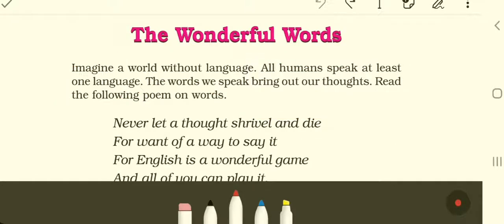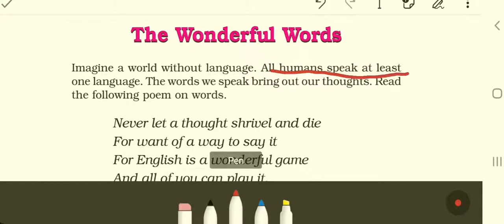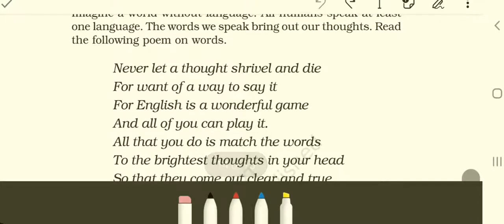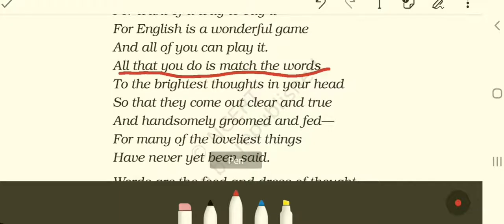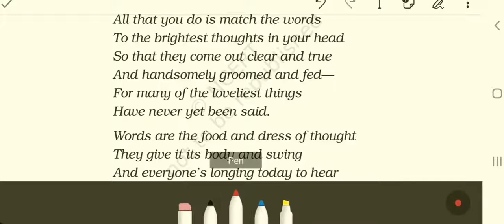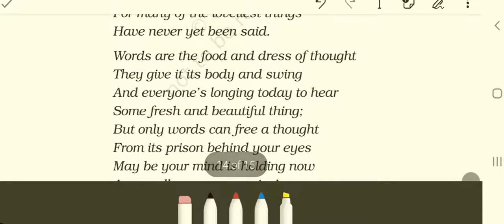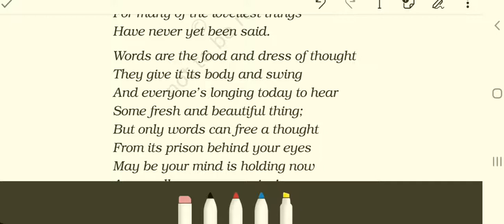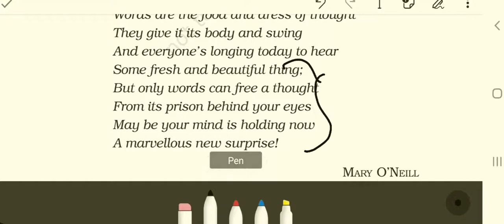Poem, "The Wonderful Words" CLASS 6 ENGLISH